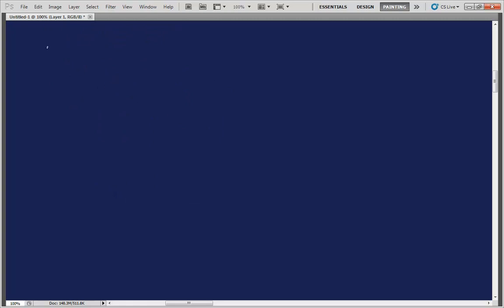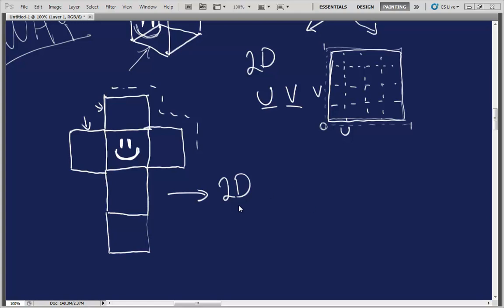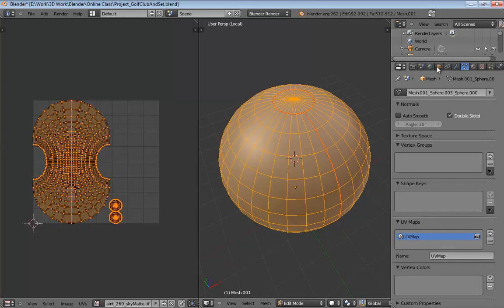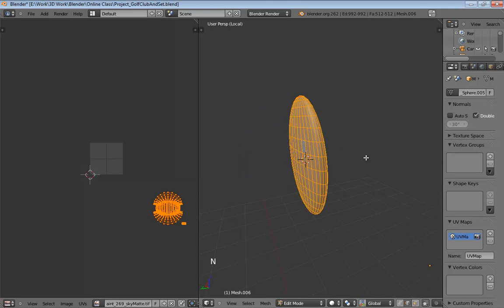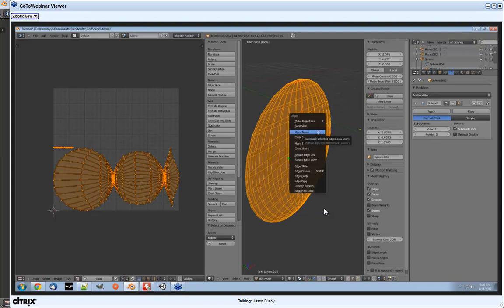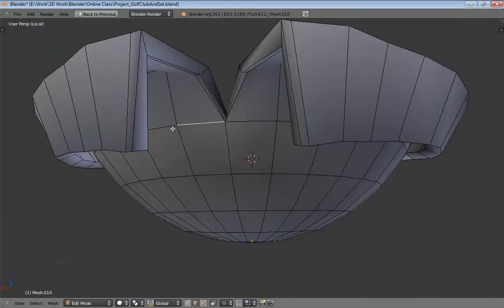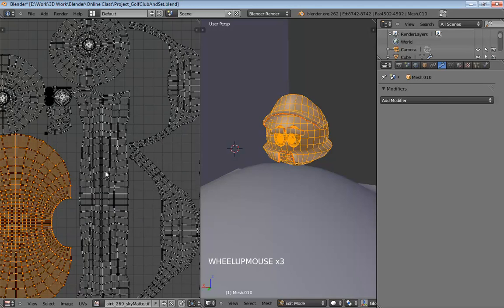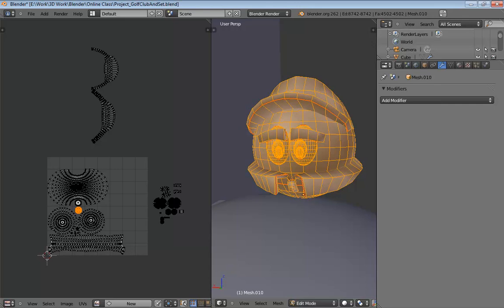🔴 Surfacing/Texturing Models: Determining Surface Qualities, UV Layout Process • Blender • (Pt. 3)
00:00 - Texturing Your Character
02:03 - Setting Up the Animatic and Camera
03:52 - Surfacing: Texturing and Material Setup
05:38 - Setting Up Character UVs, Textures, and Materials
07:43 - Texturing the Character and Golf Club
09:26 - Setting Up the Scene with Black Ground and a Backdrop
11:09 - Understanding UVs in 3D Modeling
13:02 - Understanding the Relationship Between 3D Space and Texture Space
15:04 - Editing UVs in the UV Image Editor
17:00 - Understanding UVs and Texture Mapping
19:00 - The Constant Battle of UV Layout
20:47 - The War of Distortion in UVs
22:48 - The Distortions of the World Map
24:49 - Separating Objects for UV Layout
26:40 - Laying Out UVs in Blender
28:39 - Cutting Apart a 3D Model in Blender
30:29 - Marking a Seam for UV Layout
32:27 - Marking and Clearing Seams
34:23 - Troubleshooting Blank Screens and Red Edges
36:18 - Troubleshooting Internet Explorer for Blender
38:19 - Nuking Out UVs and Creating Them One Final Time
40:20 - Fixing Unwrapping Issues
42:21 - Identifying the Front and Back of a Character
44:19 - Creating a Seam in the Back of the Model
46:35 - Fixing Odd Geometry with Remove Doubles
48:45 - Cleaning Up Nightmare Geometry
50:46 - Laying Out the UVs for the Pieces of the Eye
52:53 - Separating the Eye into Three Objects
54:56 - Troubleshooting Character Modeling
57:28 - Applying a Mirror to Two Objects
59:33 - Applying the Mirror Modifier in Blender
1:01:39 - Troubleshooting the Eye Pieces
1:03:40 - Copying UV Layouts and Ready Checks
1:05:43 - Naming Objects and UV Layout
1:08:00 - Investigating a Wacko Eye
1:10:00 - Troubleshooting a UV Map
1:12:48 - Troubleshooting a 3D Model in Blender
1:15:25 - Flattening Out Eyebrows
1:17:20 - Applying Modifiers to the Character Model
1:19:23 - Creating a Seam for the Hat
1:21:26 - Splitting the Hat Around the Back
1:23:00 - Working with the Hat Mesh
1:25:27 - Splitting the Hat Band with a Seam
1:27:39 - Troubleshooting the Hat Model
1:29:00 - Cutting the Collar Off with a Seam
1:31:23 - Troubleshooting Seams on the Hat
1:33:00 - Modeling a Shirt with Loop Cut and Slide
1:35:23 - Connecting the Collar Seams
1:37:22 - Seaming the Collar
1:39:00 - Finishing the Shirt with a Button
1:42:50 - Joining Objects for UV Layout
1:44:00 - Creating a Basic Layout for Texturing
1:46:00 - Organizing Your Layout in Edit Mode
1:48:36 - Navigating Blender for UV Layout
1:50:40 - Keeping UV and Edit Mode in Sync
1:52:00 - Joining Objects Together in Blender
1:55:01 - Creating a Layout with Proportional Pieces
1:56:55 - Working with UVs in 3D View
1:58:00 - Creating a Custom Layout
2:00:42 - Readability vs. Space in UV Layouts
2:02:49 - Moving Pieces Back into the Grid

With our models in place, it’s time for us to look at the process of surfacing, also known as texturing. It is here that we determine the surface qualities of our models, deciding how each one will react to light from the scene. We will be demonstrating the UV layout process, the creation of our textures in an external image editing package, and the construction of Blender materials using the Node Editor.

Please note that this session will be making use of the GNU Image Manipulation Program, or GIMP. This is being done as a service for those who do not own a copy of Photoshop. However, this will not be a GIMP-based class and we encourage you to use whatever image editor you own or with which you are the most comfortable.